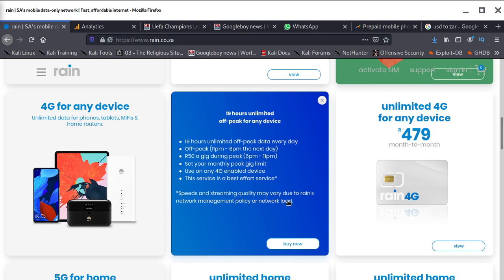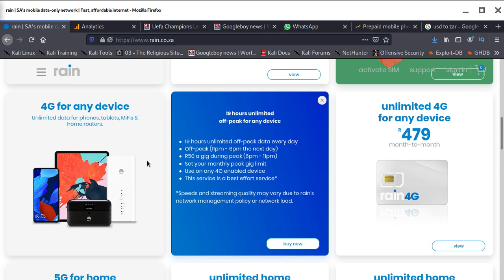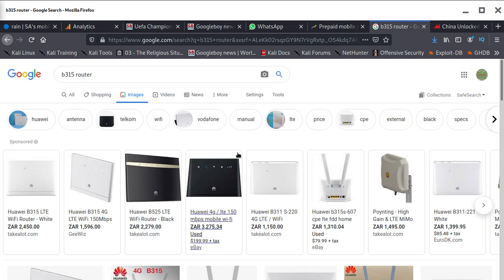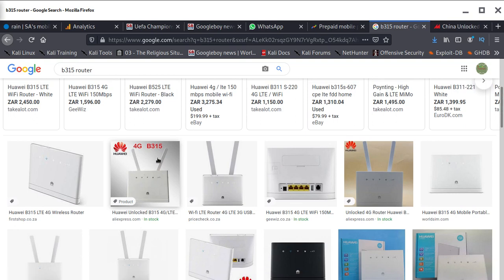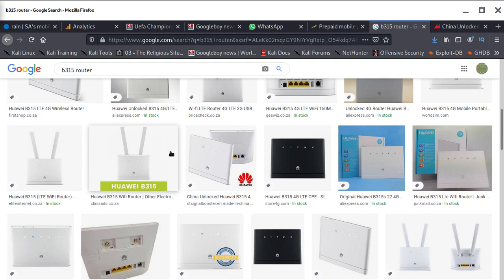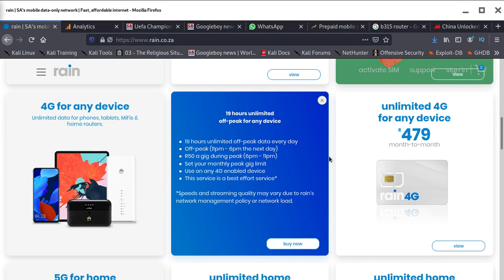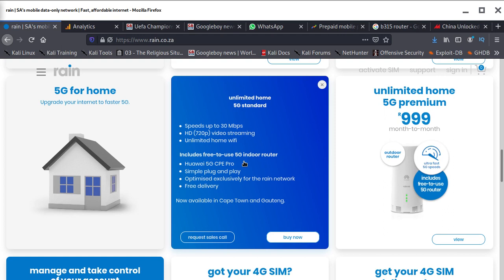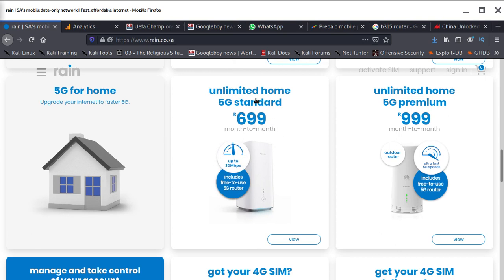Uncapped 4G and 5G battle in South Africa from Vodacom, MTN, Telkom and Rain.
The phrase "Uncapped 4G and 5G battle in South Africa from Vodacom, MTN, Telkom, and Rain" refers to the intense competition among the major telecommunications providers, namely Vodacom, MTN, Telkom, and Rain, in the South African market. This competition centers around offering uncapped data plans for both 4G and 5G network technologies.

Here's an explanation of the key components of the statement:

    Uncapped: "Uncapped" refers to data plans that offer unlimited or unrestricted data usage within a specified period (such as a month). Users with uncapped plans can use data without worrying about exceeding a predetermined limit.

    4G and 5G: "4G" and "5G" are different generations of mobile network technology. 4G (fourth generation) provides high-speed data connectivity, while 5G (fifth generation) offers even faster speeds, lower latency, and increased capacity for more devices to connect simultaneously.

    Battle: The term "battle" implies fierce competition and rivalry between the mentioned telecommunications companies. They are competing aggressively to attract customers and gain a larger share of the market by offering attractive and competitive uncapped data plans.

    South Africa: This indicates the geographical context of the competition, specifying that it is happening within the country of South Africa.

    Vodacom, MTN, Telkom, and Rain: These are the four major telecommunications providers in South Africa. Each of these companies is vying for customers by promoting their uncapped data plans for both 4G and 5G networks.

In summary, the phrase highlights the ongoing competition among Vodacom, MTN, Telkom, and Rain to offer the best uncapped data plans for 4G and 5G networks in South Africa. This competition benefits consumers as it encourages these providers to offer better deals, services, and network quality in order to attract and retain customers.